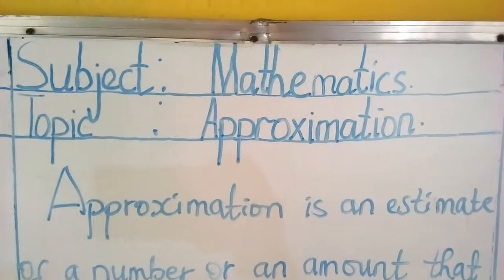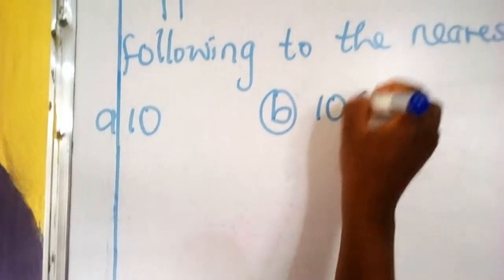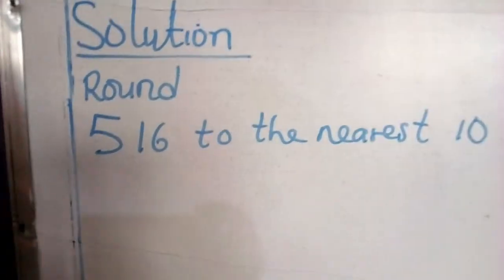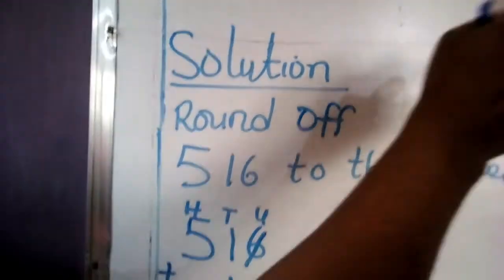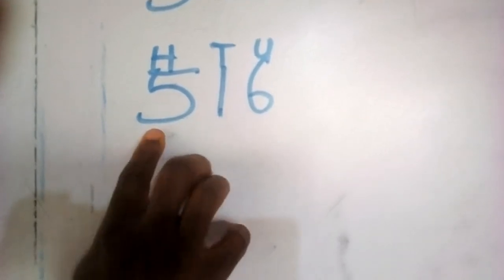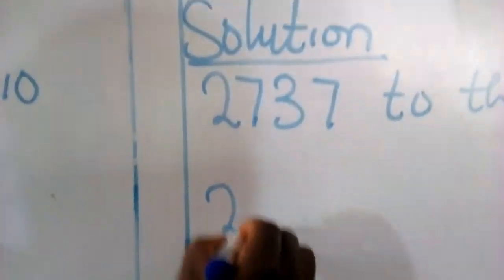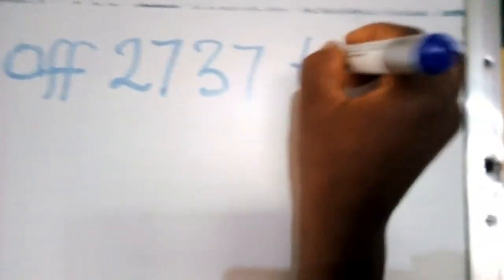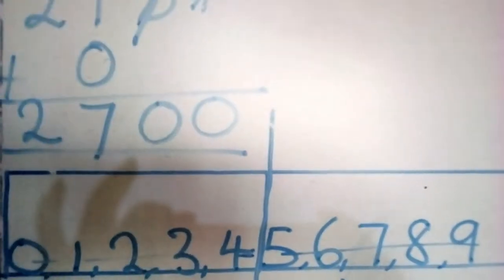BERYL MATHS APPROXIMATION